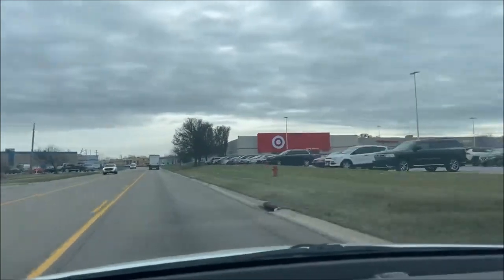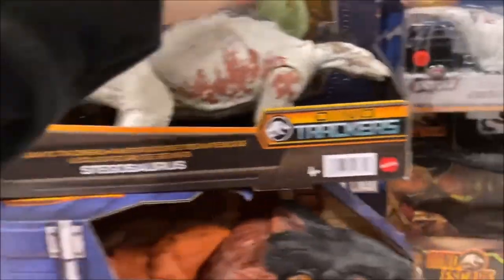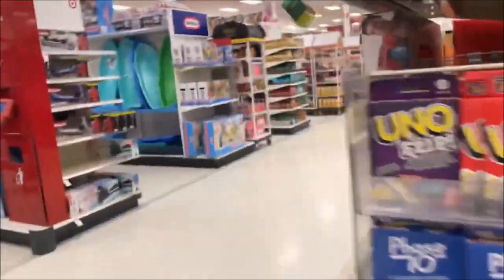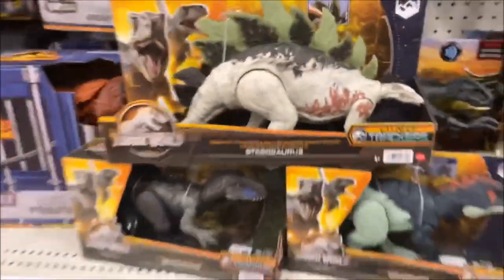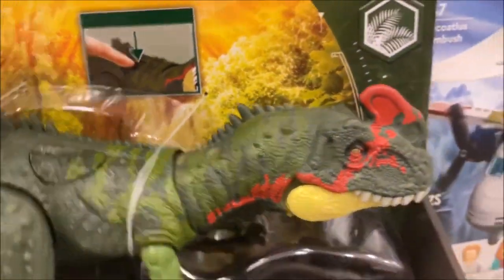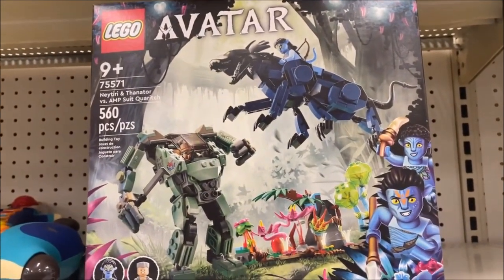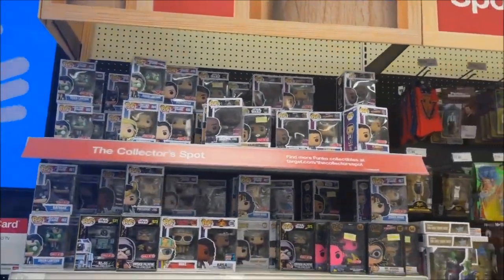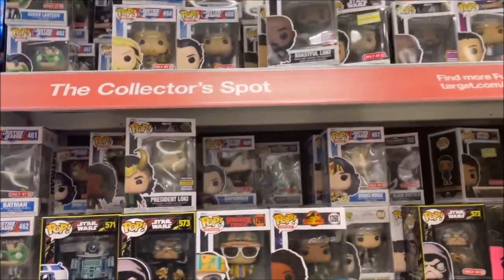We found NEW Dino Tracker Toys! | Jurassic World Toy Hunt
Jurassic Park/Jurassic World theme by John Williams, Michael Giacchino
Arranged & Orchestrated by Vince Cox (ETMuk)